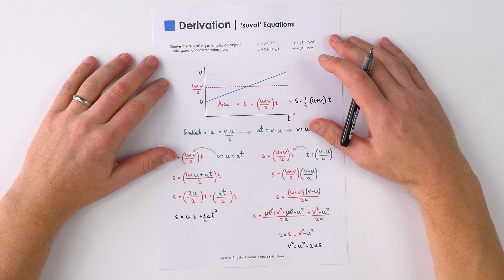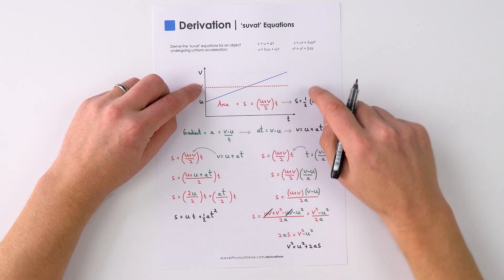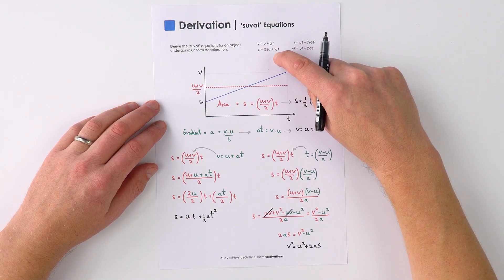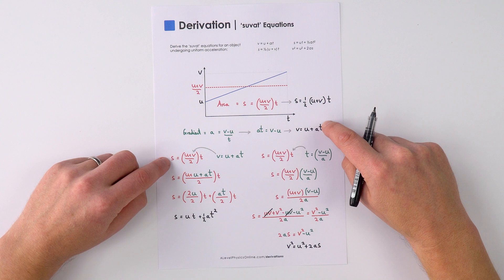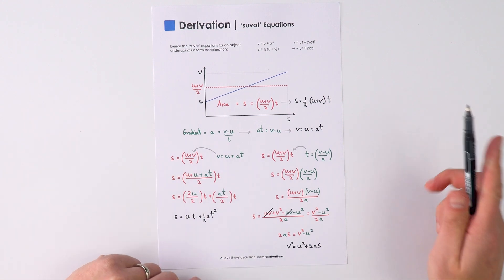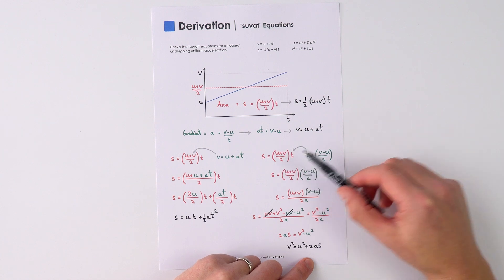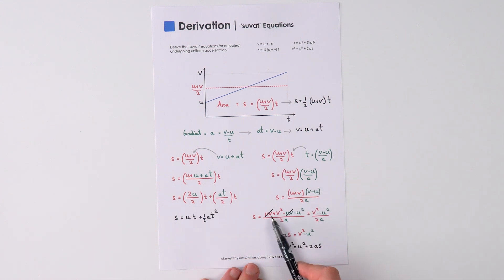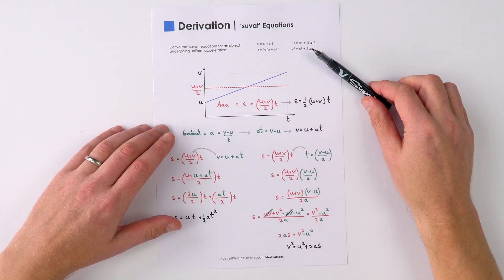How to Derive suvat Equations Quickly - A Level Physics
How to quickly derive the suvat equations of motion for A Level Physics.